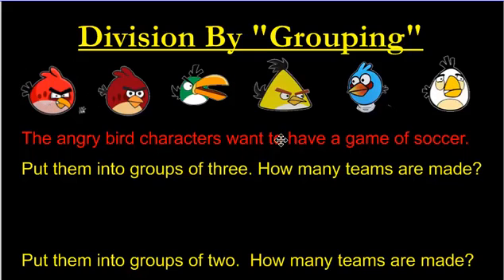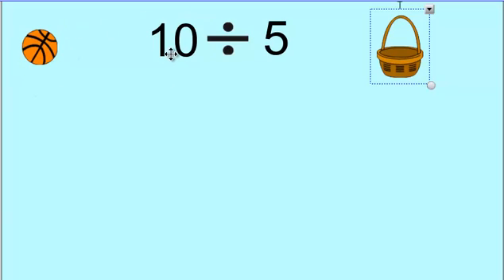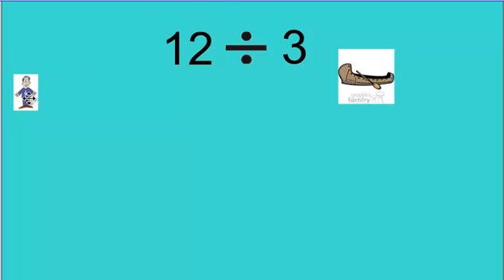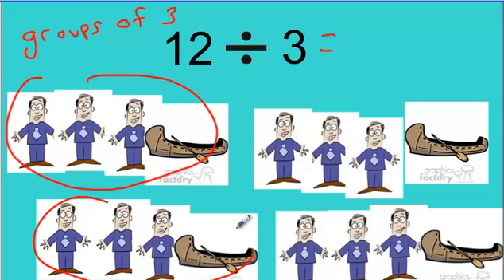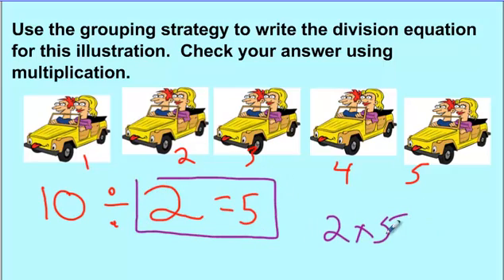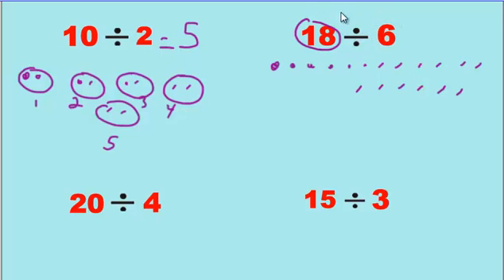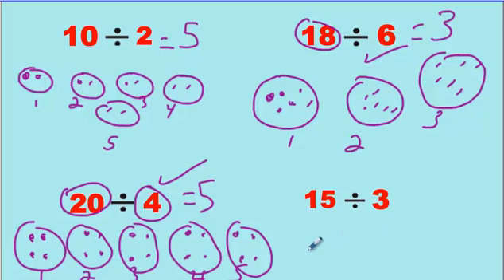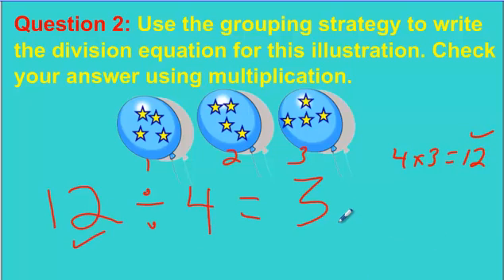Division Using Grouping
Grouping Method